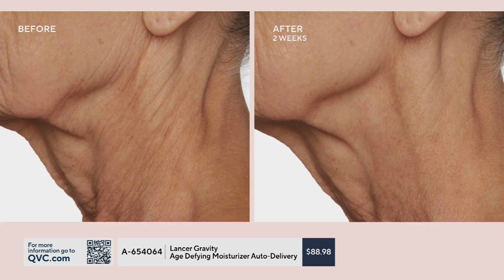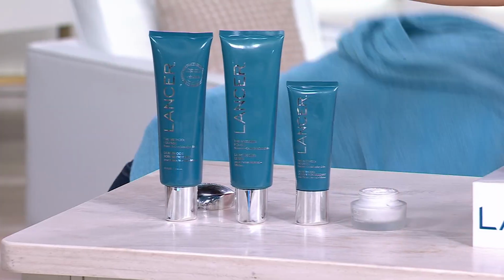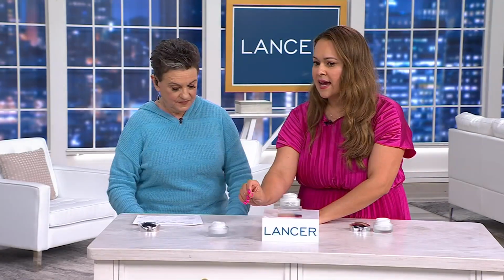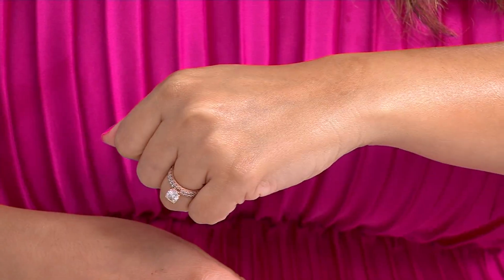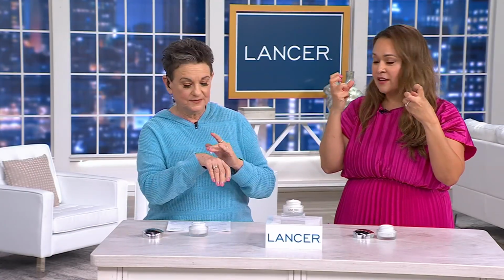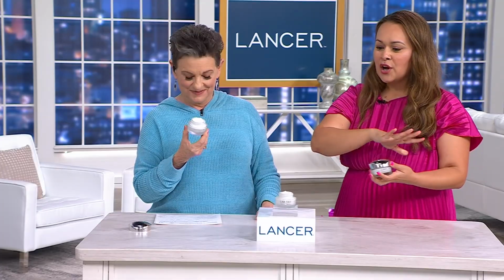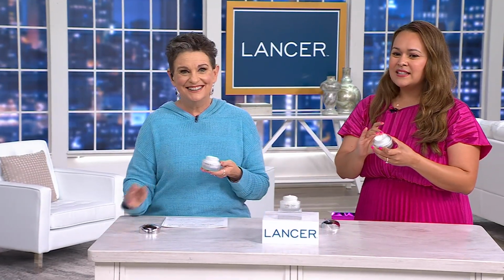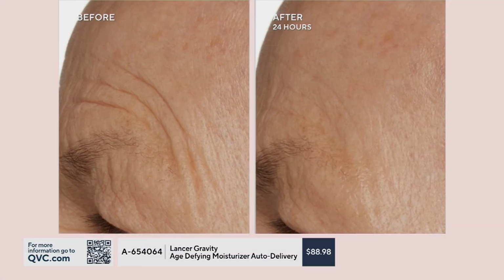Lancer Gravity Age Defying Moisturizer Auto-Delivery on QVC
Lancer Gravity Age Defying Moisturizer Auto-Delivery

Formulated with gigartina stella extract, squalene, and vitamin E, this rich luxurious anti-aging moisturizer also contains peptides that help smooth the look of fine lines and wrinkles. In an instrumental test, participants showed a statistically significant improvement in the appearance of skin elasticity after four weeks.And with this Auto Delivery plan, you'll get a new shipment approximately every 90 days for one year. From Lancer.How do I use it: Apply after your favorite serum to help seal in moisture and hydration.From Lancer.